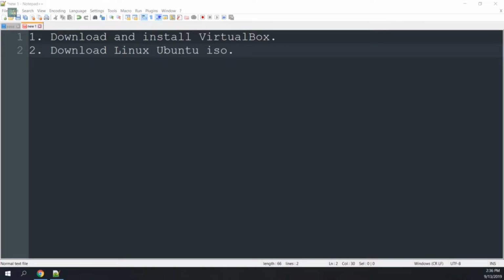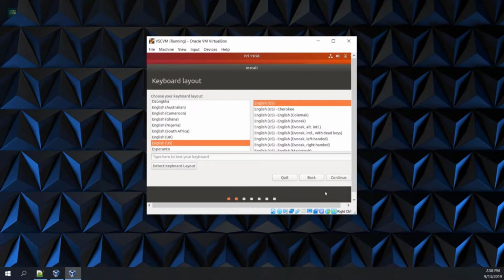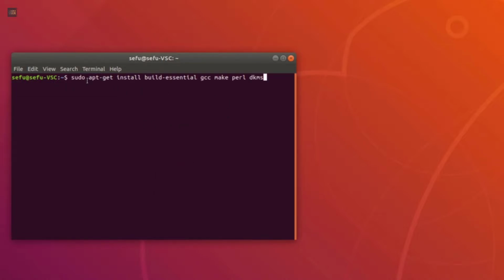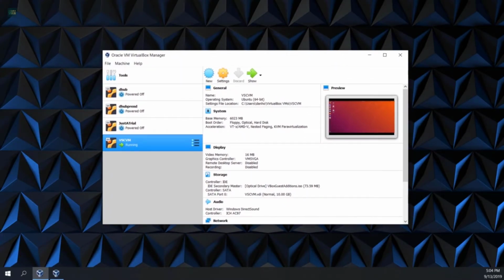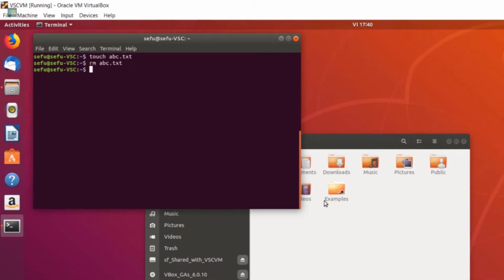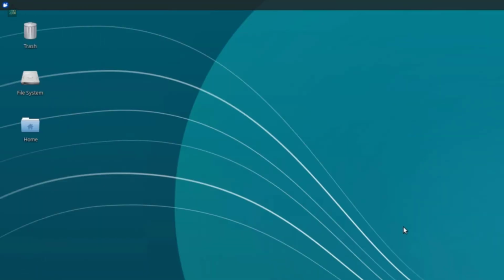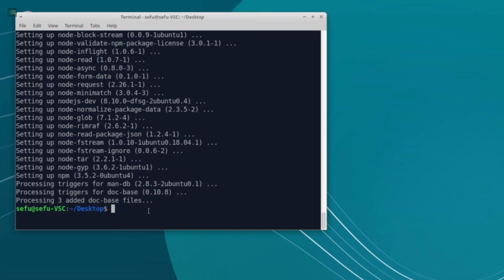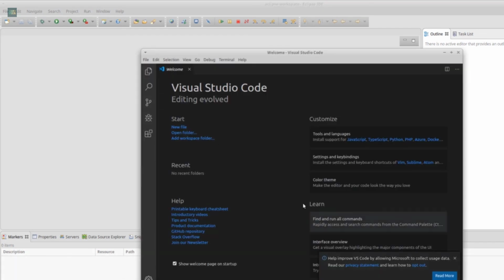How To Download & Install Linux/Ubuntu/VirtualBox - Full Setup Process || Basic Commands || 2022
0:00  VirtualBox Installation
2:40  Ubuntu Installation
7:48 Adding Guest Additions
12:38 Sharing Folders with Guest Machine
15:00 Going Full Screen
17:11 Cloning A Virtual Machine
18:50 Linux Basic Commands
24:00 Linux Flavors
26:55 Switching To xUbuntu
30:20 Installing Java, Python and Node Js on Ubuntu
34:40 Installing IntelliJ, VS-Code and Eclipse IDEs